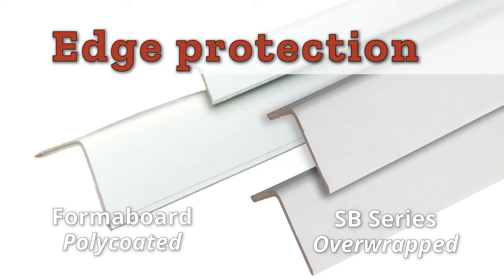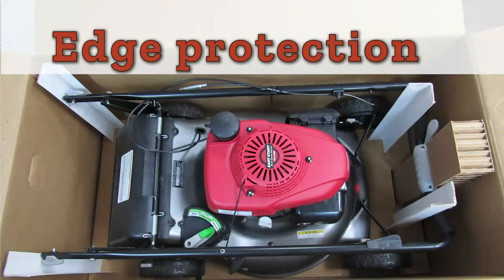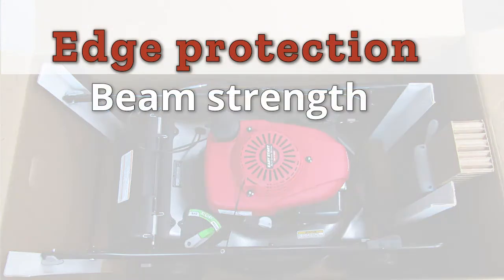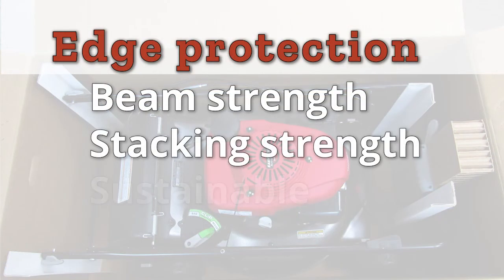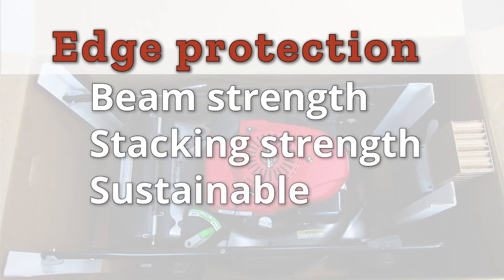Edge Protection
Cornerboard edge protection is a high-strength, moisture-resistant corner protector made of recycled paper and plastic making it ideal for products that are exposed to the elements and shipped on flat bed trucks, stored outdoors, or exposed to high humidity.

SB Series edge protection is a laminated paperboard made of multiple plies of recycled paper formed into a rigid right angle, with an innovative double-wrap that optimizes performance at a lower cost than traditional laminated products.